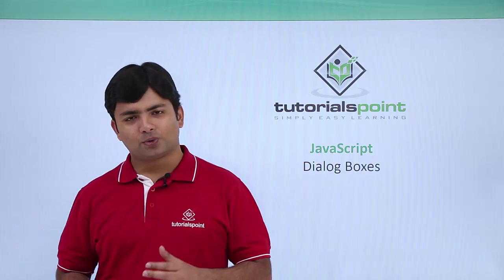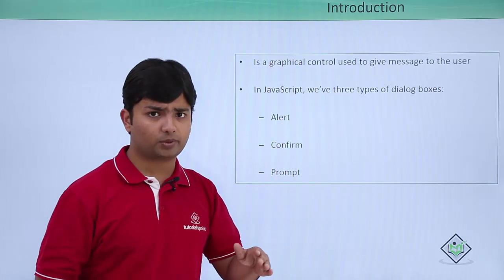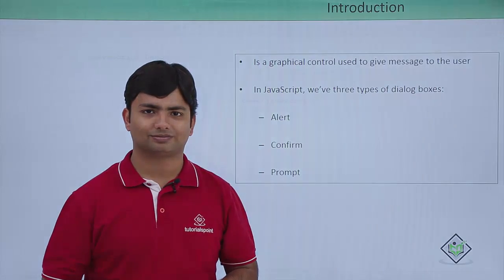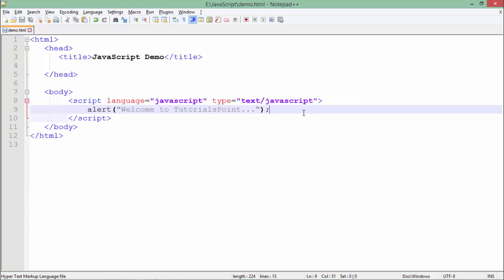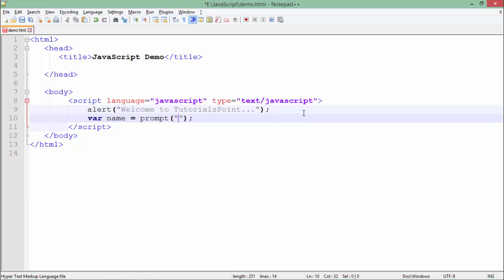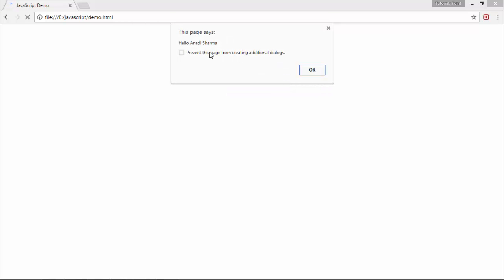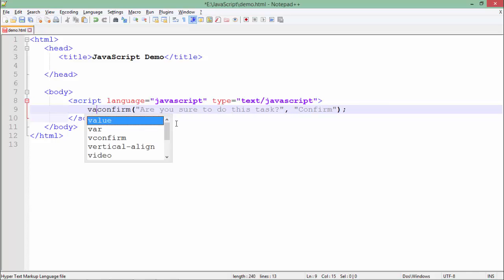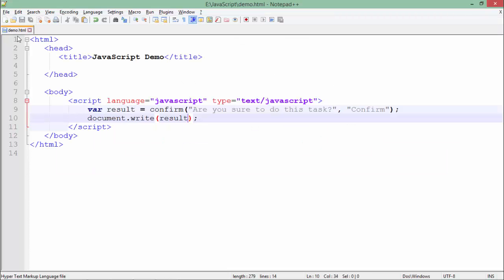JavaScript - Dialog Boxes